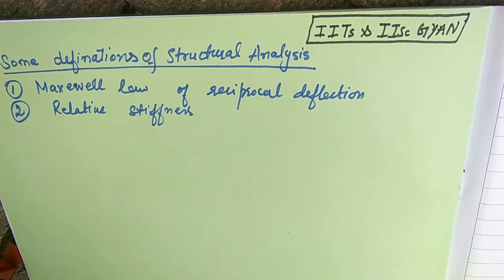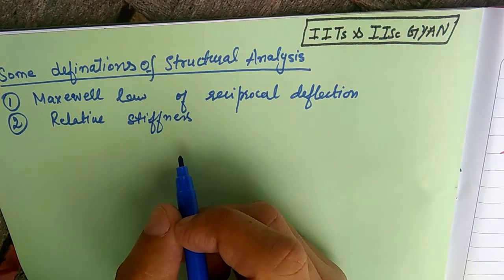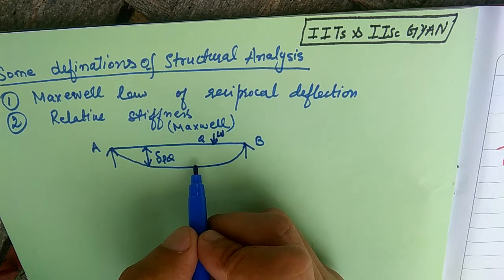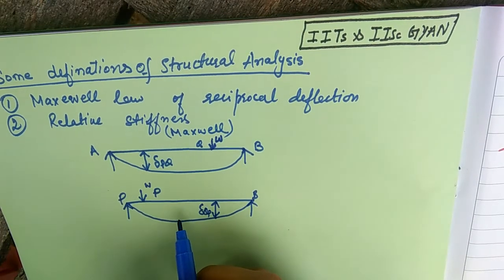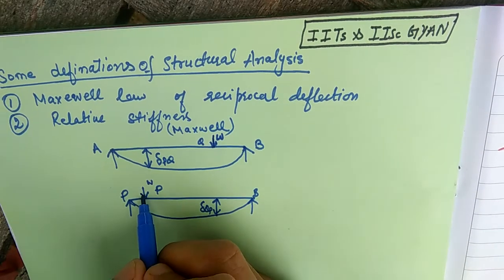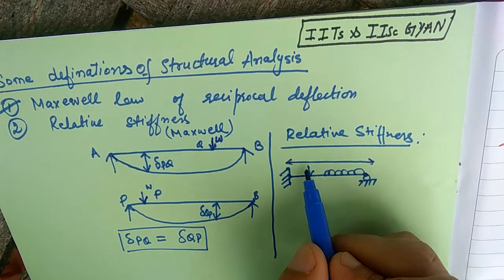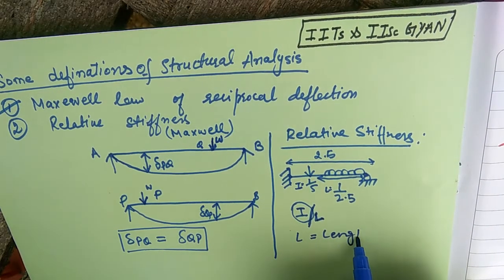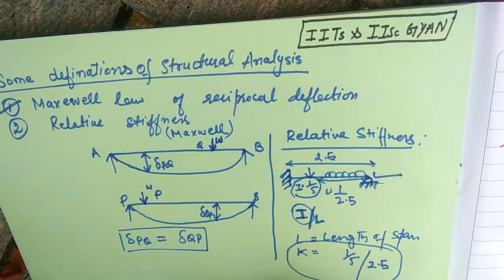defination of Maxwell and relative stiffness ( structural analysis)